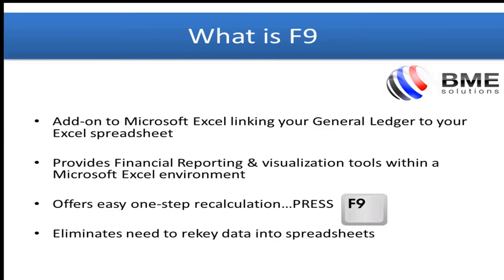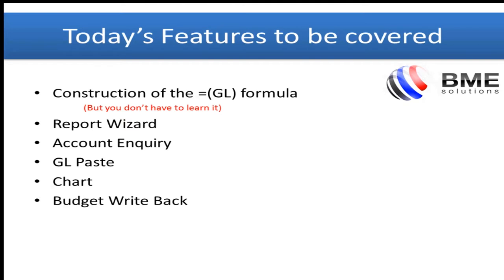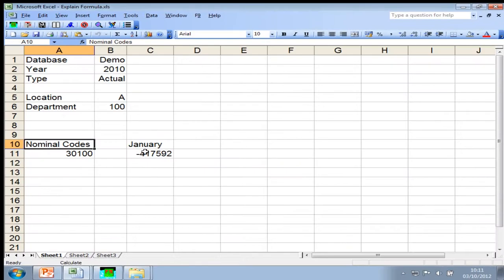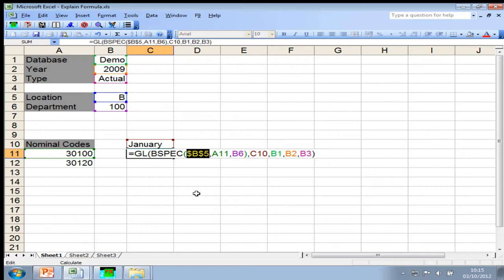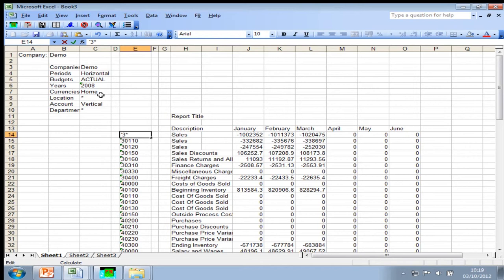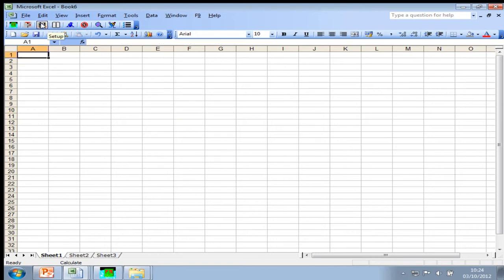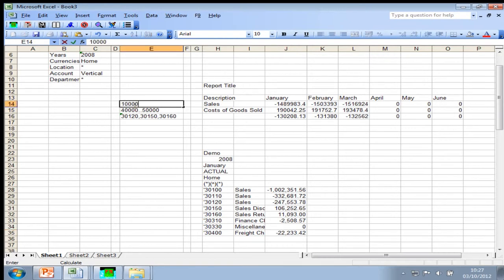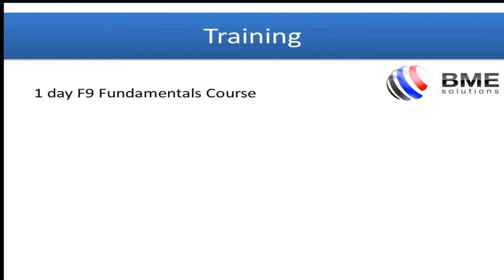F9 Reporting Version4 Features Webinar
Webinar explaining some (not all) the features of F9v4 for existing users